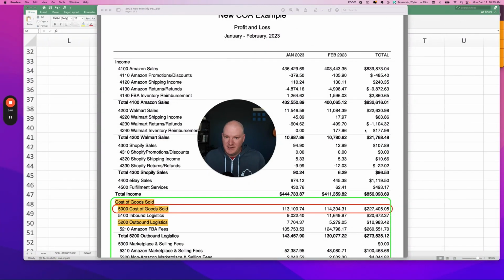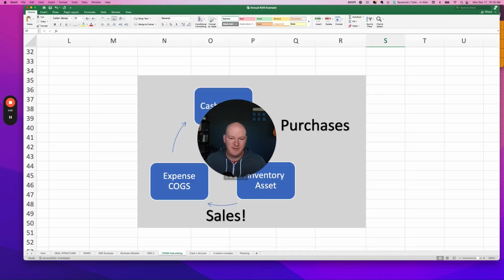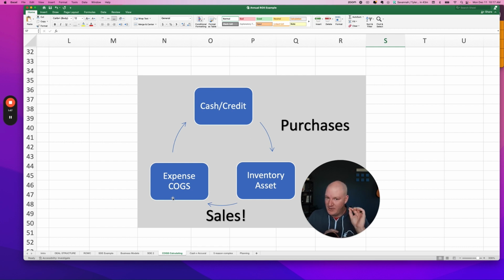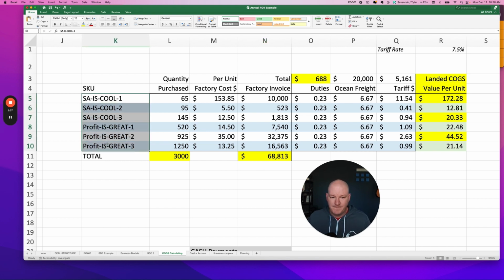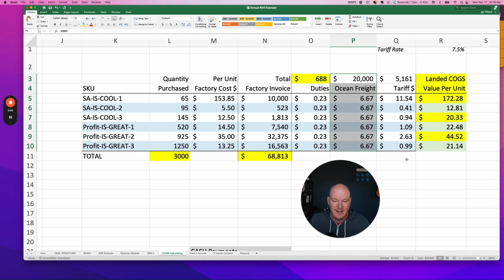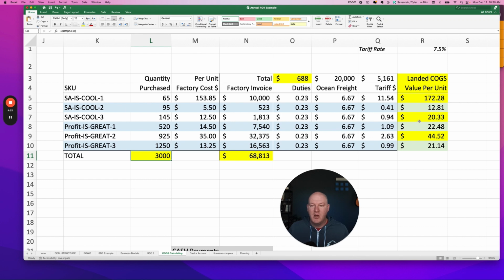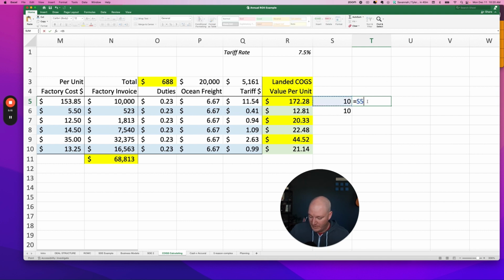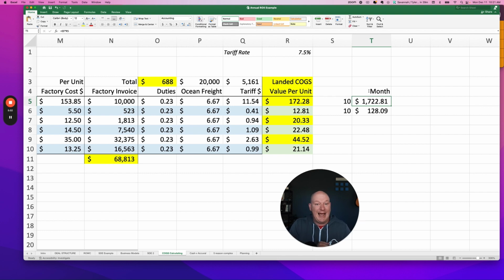COGS Calculated Correctly: How the Pros do it | Return on Podcast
In this video, we're going to show you how to calculate COGS correctly using the pro method.

COGS is one of the most important calculations you'll make in business, and it's important to use the pro method to get accurate results. In this video, we'll walk you through the step-by-step process for calculating COGS correctly using the pro method.

By the end of this video, you'll have the skills and knowledge you need to calculate COGS correctly and make smart business decisions. So put on your business hat and join us on this COGS Calculated Correctly: How the Pros do it video learning adventure!

Welcome to Return on Podcast, the show where we help e-commerce sellers improve their ROI in business and in life. Hosted by Tyler Jefcoat and in affiliation with Seller Accountant, Return on Podcast aims to leave listeners with new insights and actionable life and business hacks at the end of each episode.